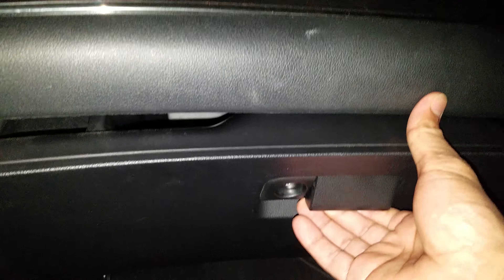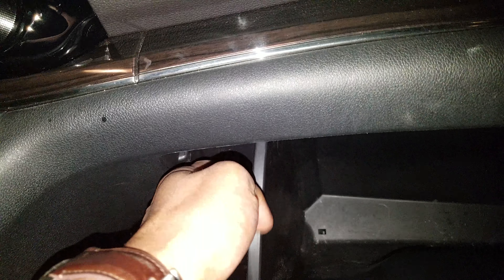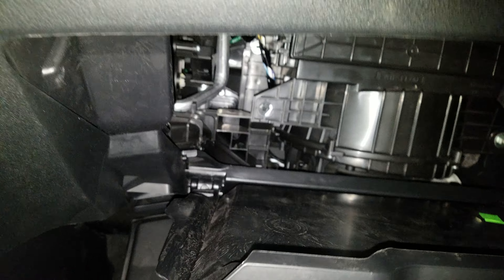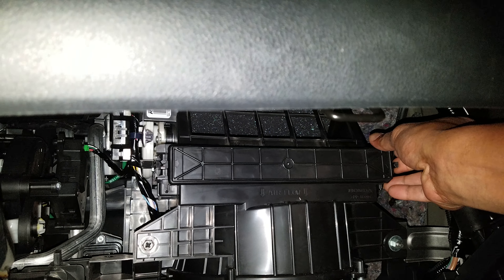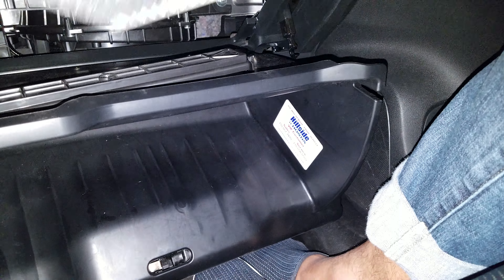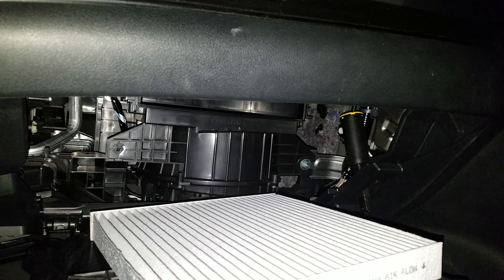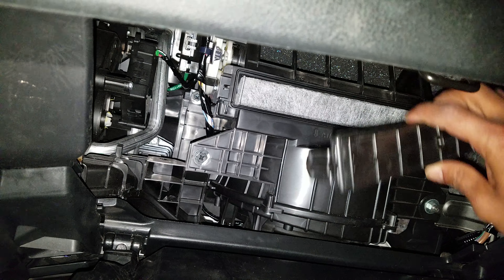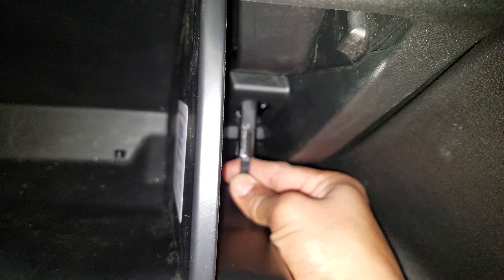How To Replace Honda CR-V 2016 Cabin Air Filter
Replace the cabin air filter for Honda CR-V 2016 with in five minutes .  Some dealership service centers charge $60-$80 to replace the cabin air filter.